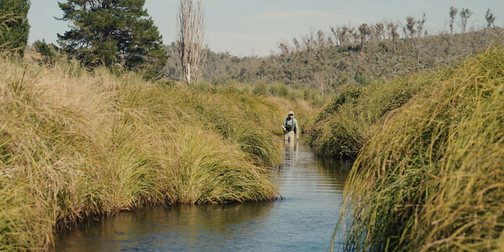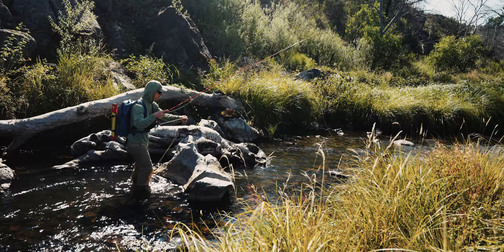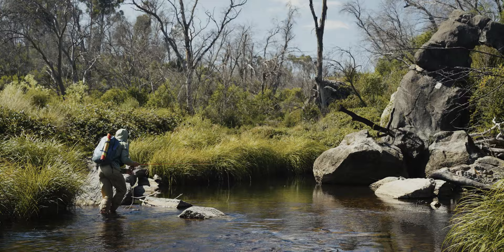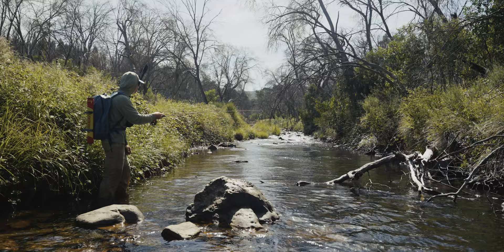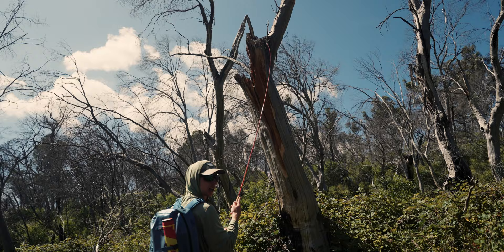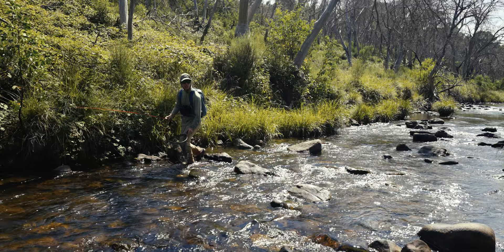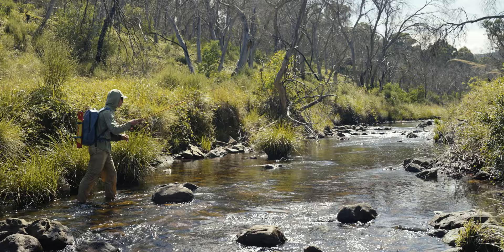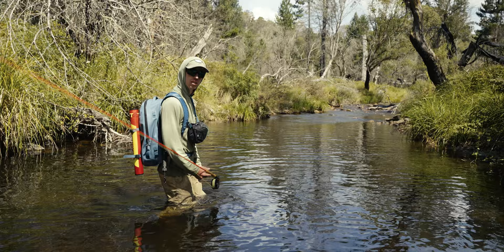Twig Water Fly Fishing Basics | Techniques for Small Streams with Pat Ryan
Fly fishing in small streams, or 'twig water' as it's commonly known, can be some of the most technical, rewarding, and fun places to fish. Pat runs through his tips on how to approach a small stream to find success in one of Kosciuszko National Park's finest.

Presented by Pat Ryan
Filmed and edited by Dean Johnson

Chapters:
0:00 Intro
1:13 Dry Dropper Fishing
1:42 Twig Water Tactics
6:04 Bow and Arrow Cast
7:48 Sizing Down Flies
9:02 Retrieving a Stuck Fly
9:26 Moving Through Water
11:14 Pat's Last and Only Fly
12:00 Final Thoughts